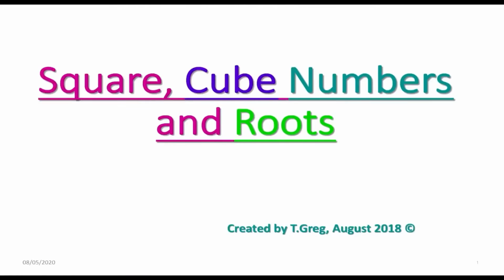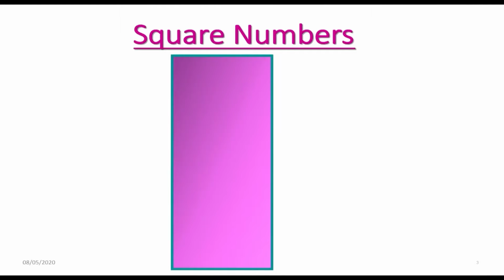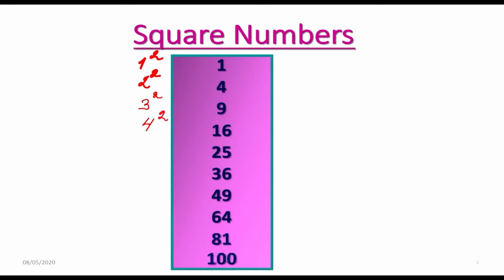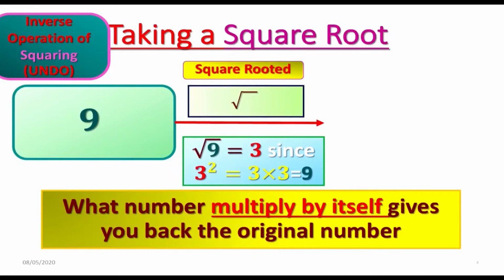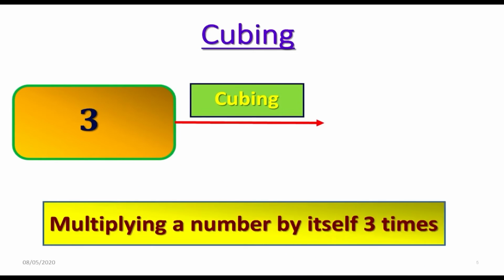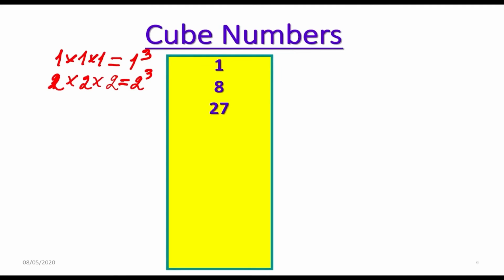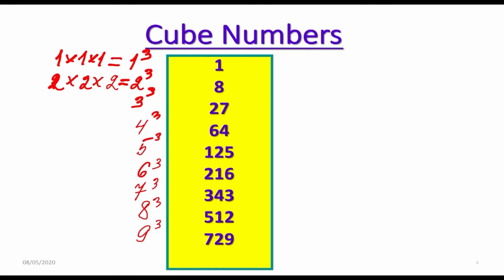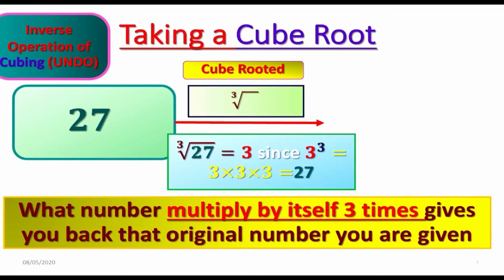Squaring and Cubing// Square and Cube Numbers